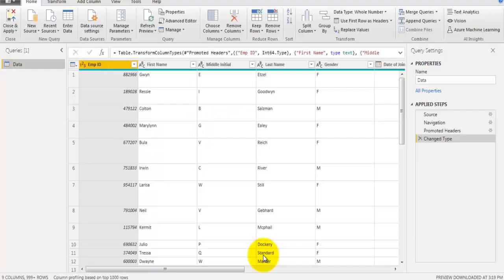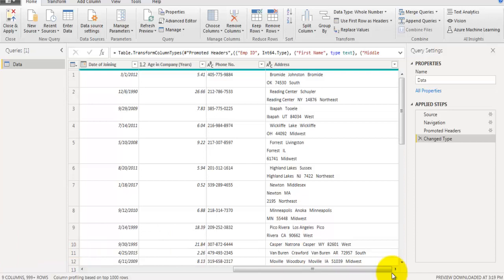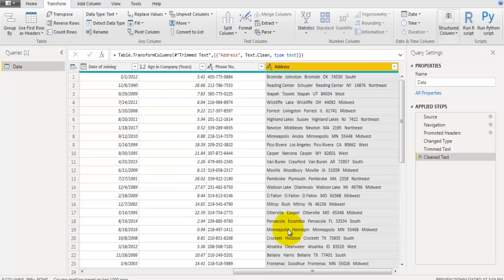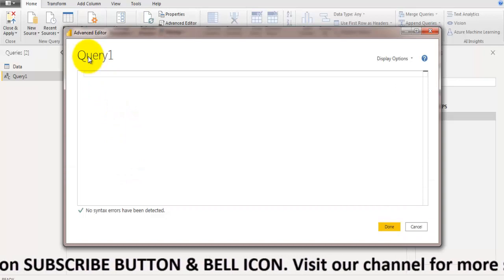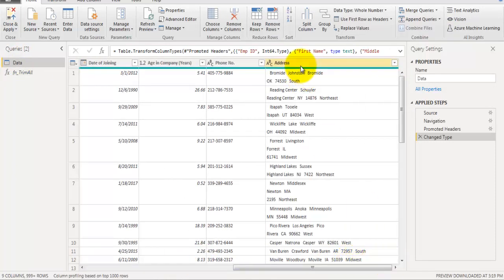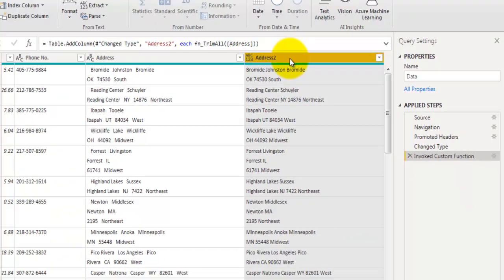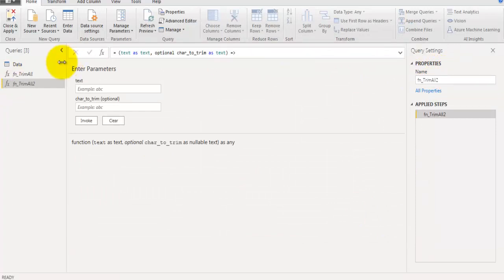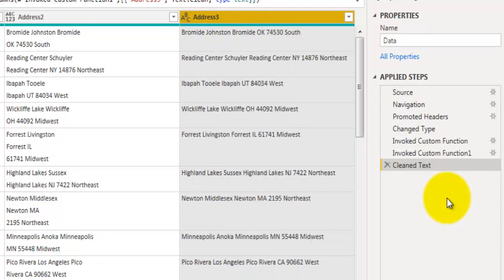Trim Like Excel In Power Query | Remove Spaces In Text Column Power Query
In today's video I will show you how to trim like excel in power query. We will see how to remove spaces (whitespaces) in Power Query / Power BI. When applying text transformations in Power BI using Power Query; two very important transformations that can help are; Trim and Clean. These two mistakenly often considered to do one thing, but they are different. In this short article and video, I’ll explain their differences through an example.
This video solves below queries.
1. Trim like excel in Power Query.
2. Remove spaces in text in power query.
3. Delete spaces from text in power query.
4. Trim spaces from text in power query.